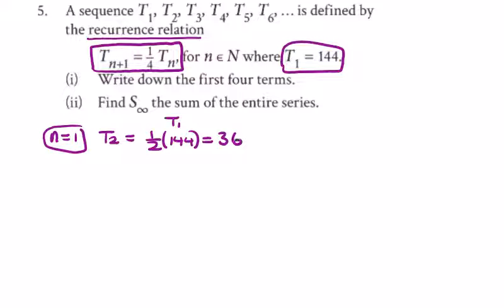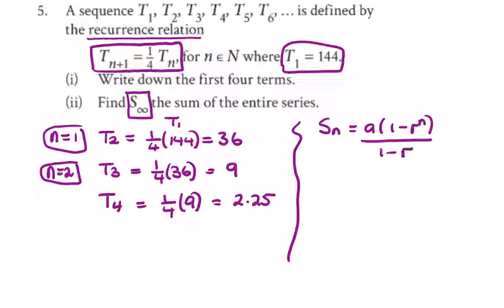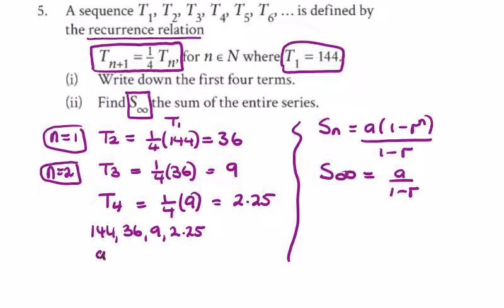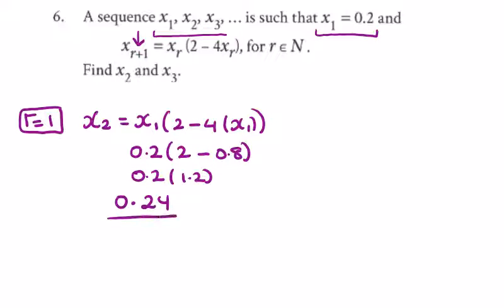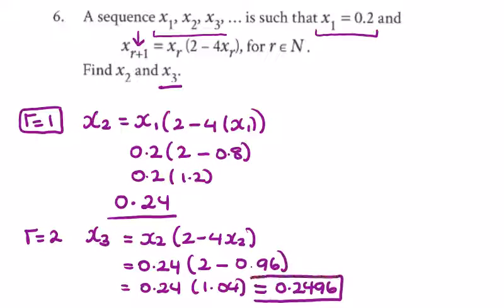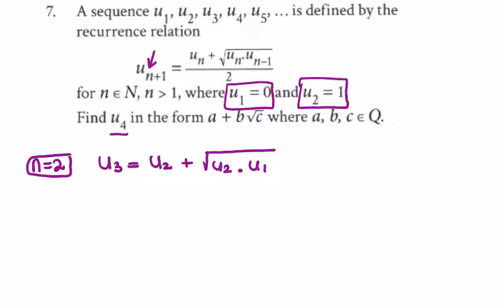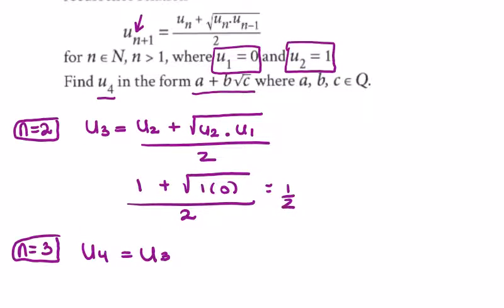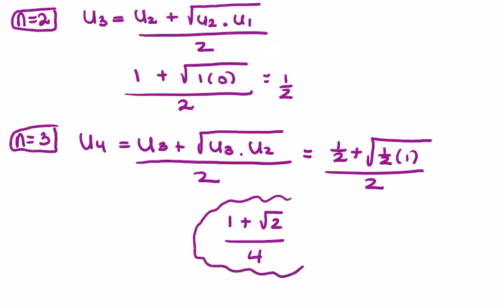Chapter 8 Difference Equations #7